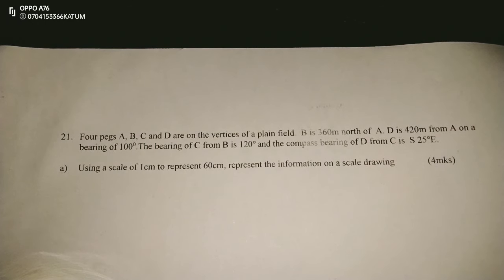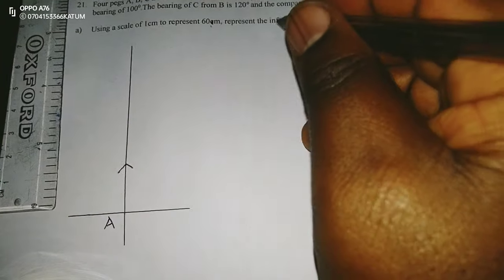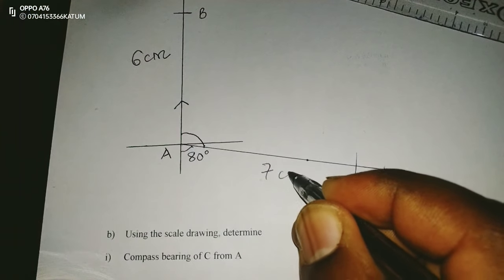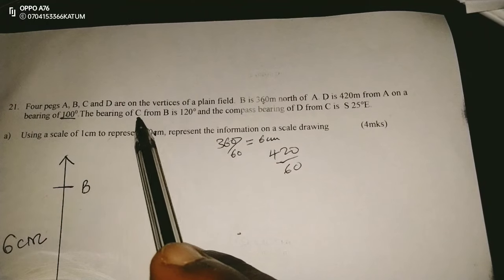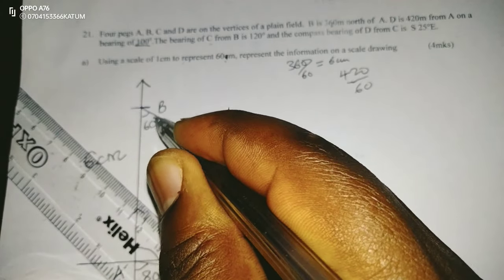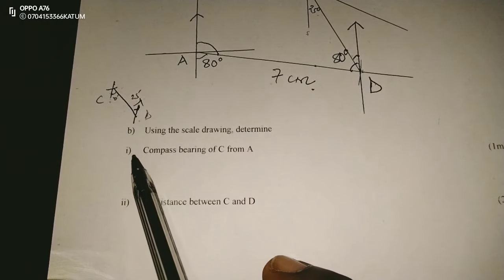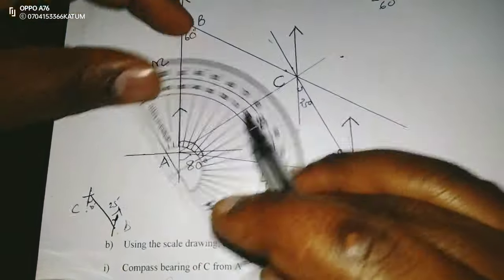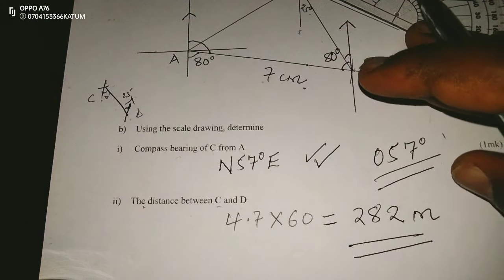SCALE DRAWINGS: BEARINGS AND DISTANCES. MATHEMATICS PAPER 1